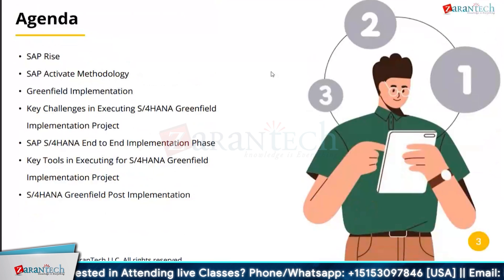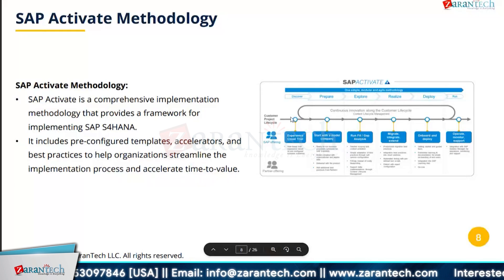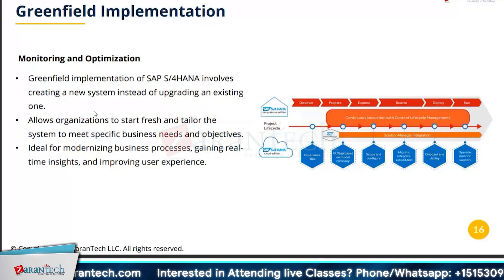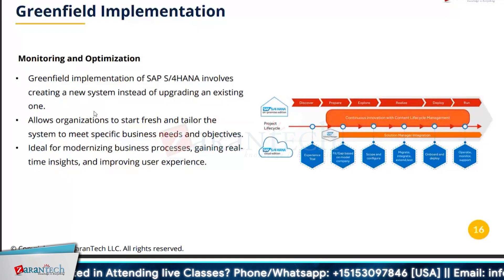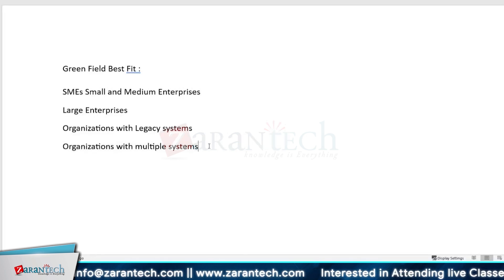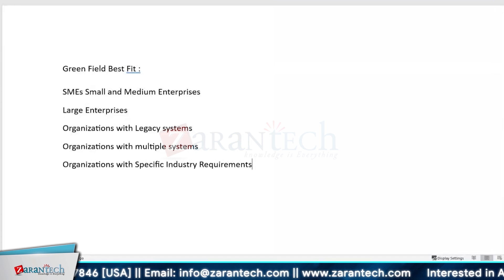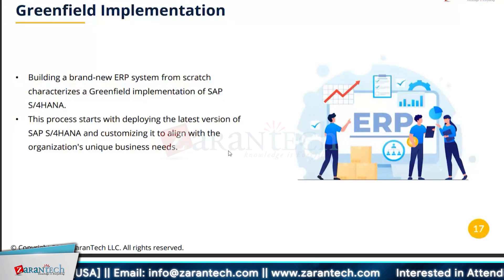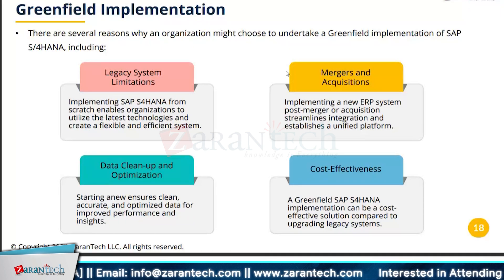Fiori Security Services in SAP S/4HANA Security | ZaranTech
In this video on 'Fiori Security Services in SAP S/4HANA Security,' we are going to explore the security framework surrounding SAP Fiori applications in an SAP S/4HANA environment.

✅ What Is SAP Security?
SAP (Systems Applications and Products) Security is a means to protect your company's data and systems by monitoring and controlling access both internally and externally. SAP Systems are a type of ERP software used widely by all kinds of businesses across a variety of industries.

✅ About the SAP Security Course
Safety and security are the major technical components of SAP. SAP Security managers are responsible for the growth as well as management of customer civil liberties of the SAP system. For the success as well as effective functions of an organization, SAP security must be carried out at all degrees. SAP Security is in charge of giving the particular access to do their job and also limiting unauthorized gain access. We cover all the principles of SAP Security with functional use cases. Instead Of SAP Security, we additionally provide the best training on all modules of SAP and also make you a specialist in the SAP platform.

✅ Benefits of this course:
👉 Understand SAP and SAP security.
👉 Learn SAP User Types and create a user account in SAP.
👉 Understand the building blocks of SAP Authorization.
👉 Understand SAP Security and create SAP roles.
👉 Understand the concept of a User Information System.
👉 Create Transaction codes such as SHD0.
👉 Learn to troubleshoot the authorization issues of system administration.

✅ Features of  this course:
👉 Assessments
👉 Assignments
👉 Lab Documents
👉 Certification Q & A
👉 Configuration Guides
👉 Cheatsheet